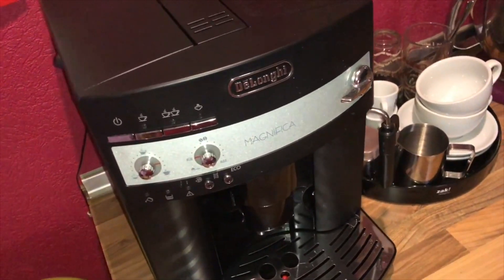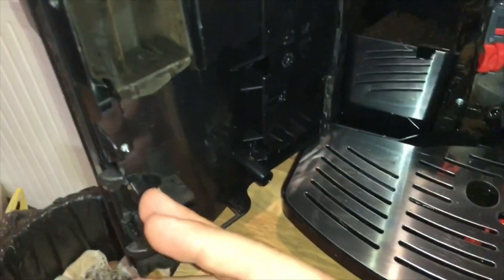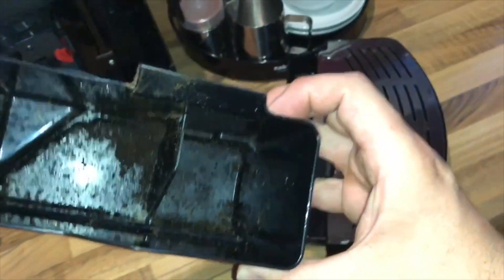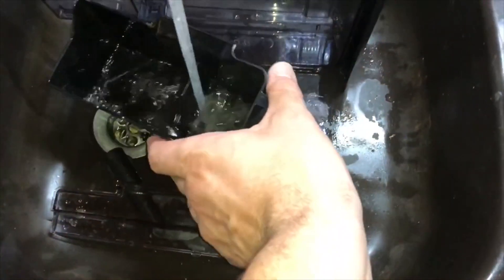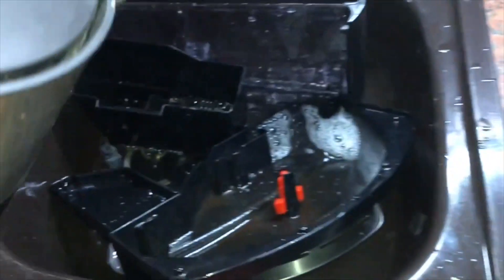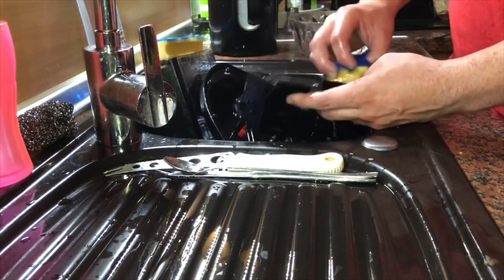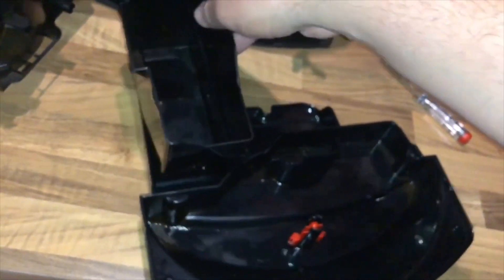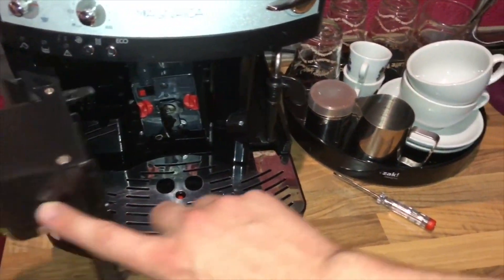How to clean the coffee grounds container Delonghi espresso and coffee machine ESAM 3000 Magnifica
Delonghi super-automatic espresso coffee machine with an adjustable grinder, milk frother, maker for brewing espresso, cappuccino. ESAM3200 Magnifica

MULTIFUNCTIONAL Super-automatic espresso coffee machine with CAPPUCCINO system that delivers a tasty barista-quality Cappuccino, Caffelatte in less than 3 minutes. Can be used with either coffee beans or ground coffee for preparation of two cups of coffee within a single brewing cycle.
PROFESSIONAL Brew two cups of magic drink simultaneously with Top-of-the-line Delonghi bean-to-cup brews two cups. Great brewing without having to learn how to be a barista. This automated machine has an integrated silent coffee grinder with 13 adjustable grinding settings, milk frother as well as electronic temperature control and pre-brewing technology.
USER FRIENDLY. A super-automatic espresso maker can deliver the coffee shop experience to the comfort of your home, any time you feel the urge. System equipped with a manual frothing unit, a telescoping spigot, a bean hopper & coffee-grounds container with a capacity indicator and also provides adjustable water, milk & coffee drink quantity.
EASY TO CLEAN Automatic cleaning with Descaling, cleaning and rinsing programs with a Cappuccino System cleaning indicator. All removable components of the Delonghi super-automatic espresso coffee machine are dishwasher safe